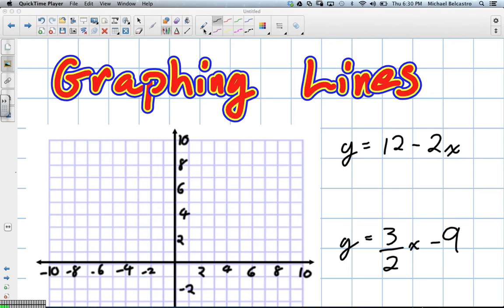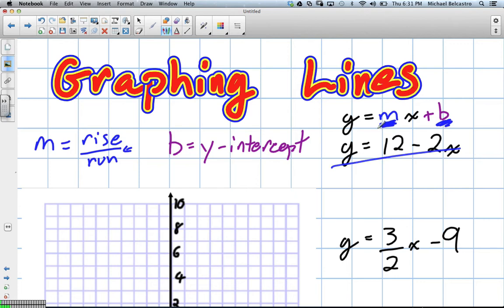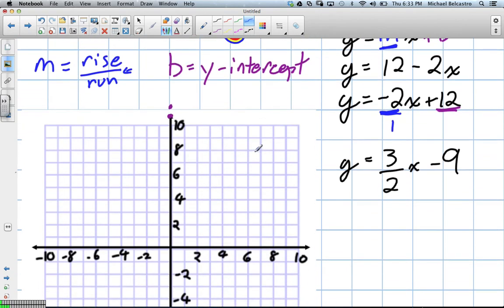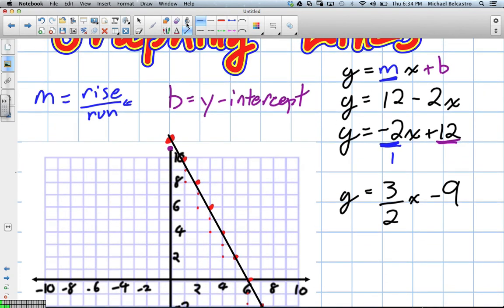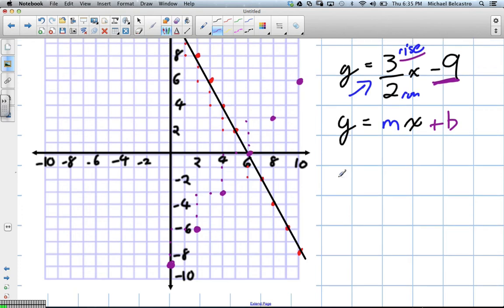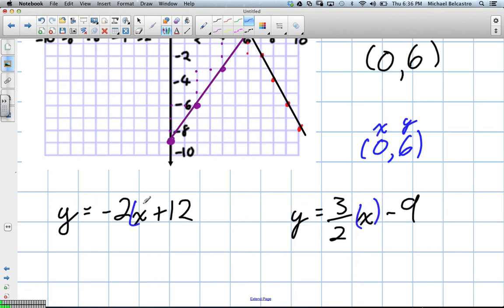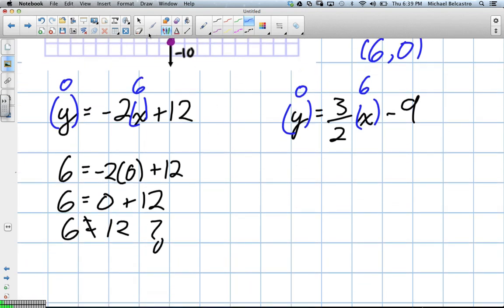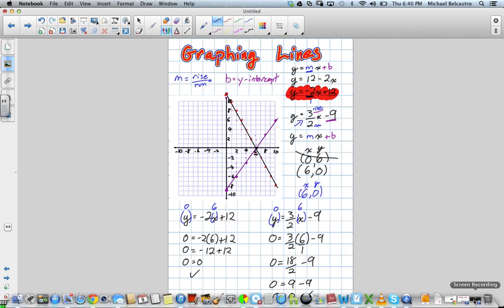Graphing Lines and finding points of Intersection (Grade 9 Applied 5 9 13)